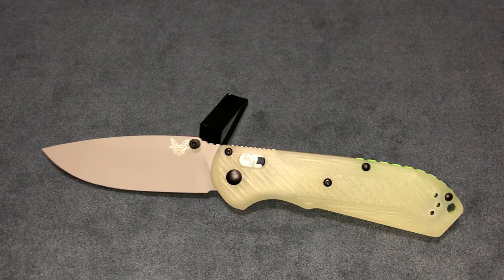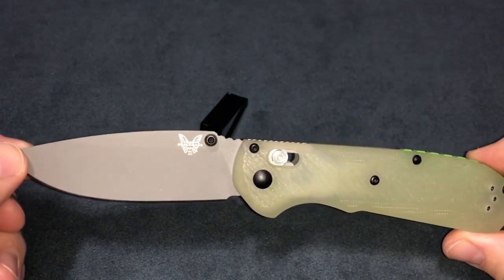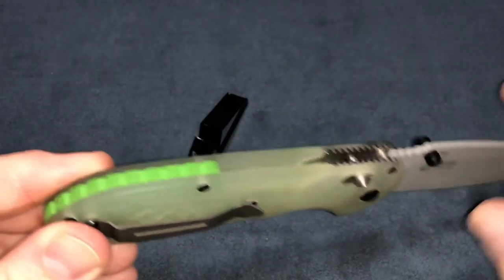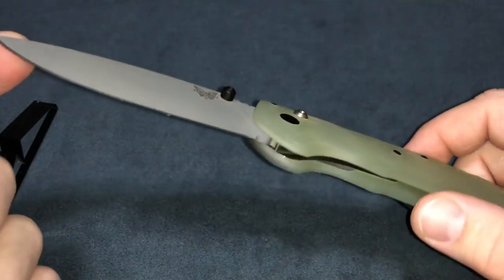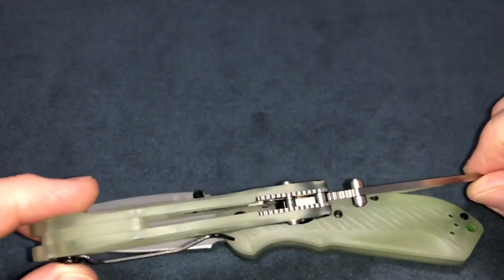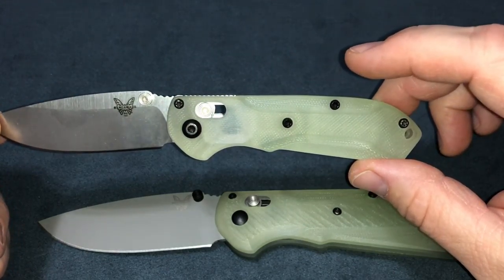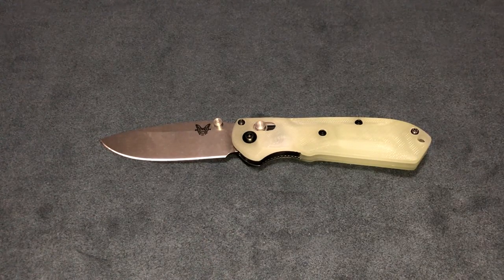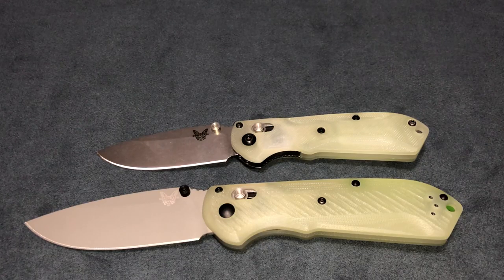Update after EDC 560BK-1801 Freek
After carrying my Benchmade 560BK-1801 for several months I wanted to report back on how it is holding up. Also had a special request for it!

Overall this knife is a tank and has been doing great with every day carrying tasks.

Check my other videos on how I made the mini freek and thanks to Rogue Bladeworks for the great scales!